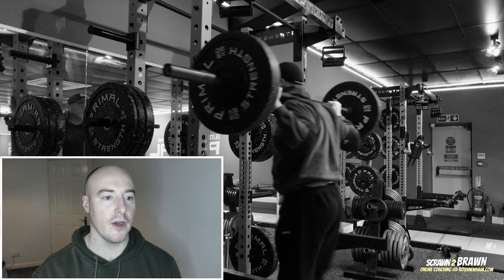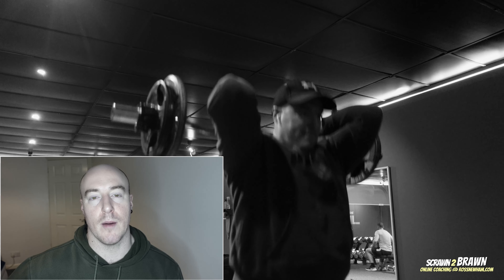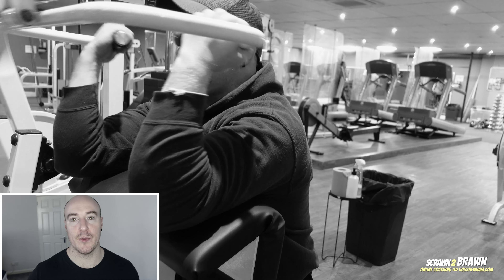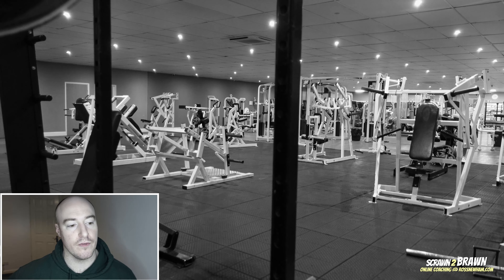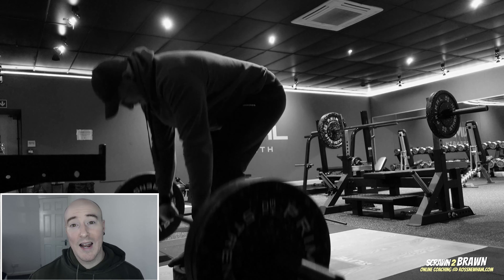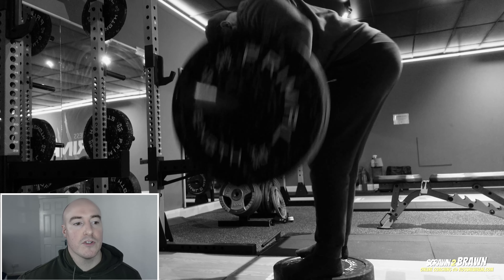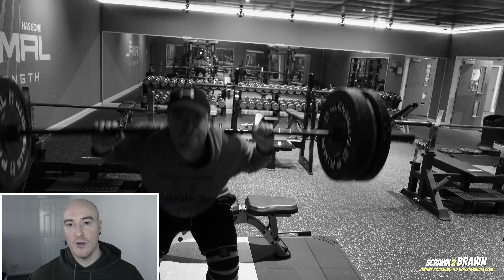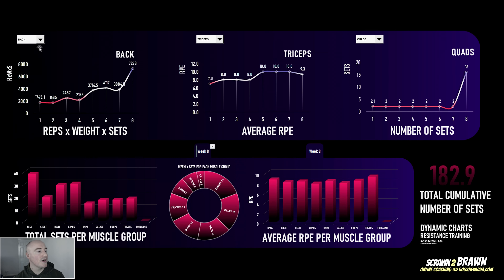PUSH, PULL, LEGS Workout Plan For Natural Bodybuilders (6 Days Per Week)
Tired of being the skinny guy? I offer online coaching exclusively for natural lifters. and sign up for a free consultation to learn how!

0:00 Start
0:12 Run and abs
0:51 Day 1 - Push
2:34 Online coaching
2:58 Day 2 - Pull
6:02 Day 3 - Legs
8:27 Day 4 - Push
11:09 Day 5 - Pull
13:35 Day 6 - Legs
15:02 Current leg form
15:28 Rest day (Stretching)
15:45 Exercise and nutrition tracker preview
16:39 Outro

About me: I'm a lifetime natural bodybuilder, currently bulking for a return to the stage in 2022. I love training but especially old school full body routines! I have a website where I offer comprehensive online coaching exclusively for natural lifters.